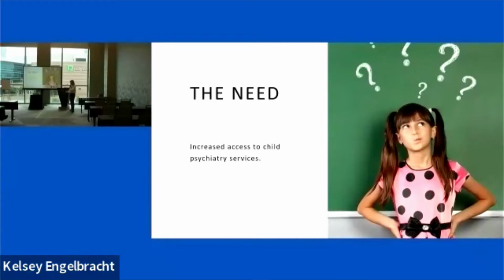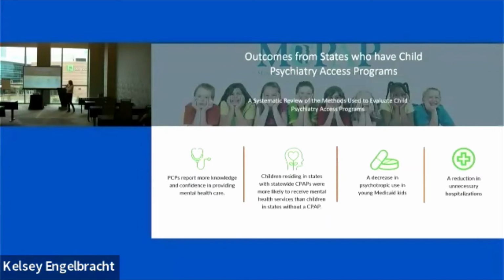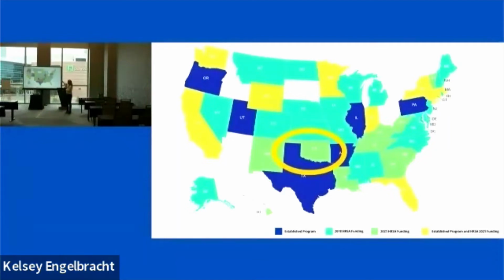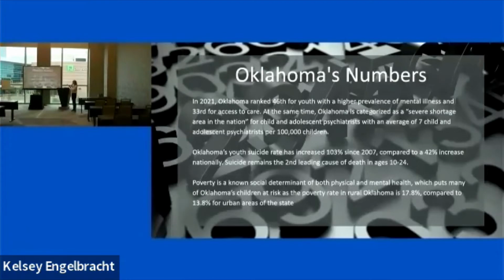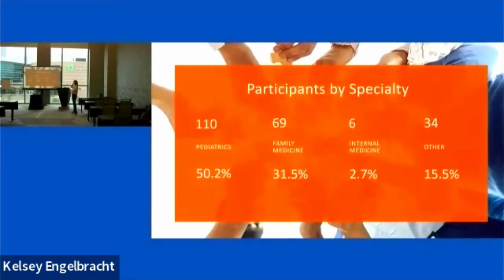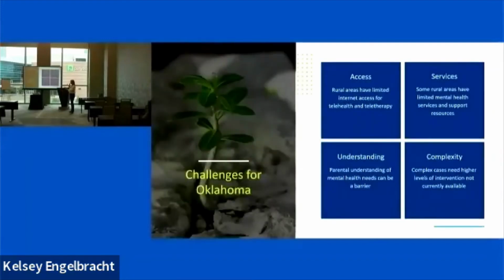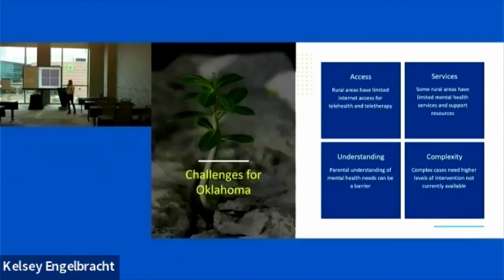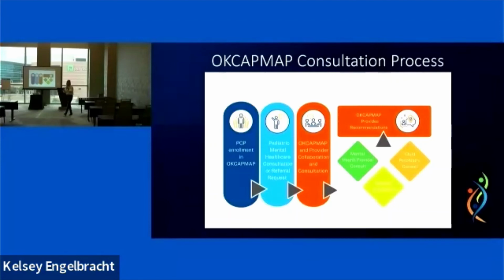Mental Health in Primary Care Settings Explanation, Application and Example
This presentation consists of an interdisciplinary panel comprised of a psychologist, psychiatrist, and physician's assistant. They will highlight the robust evidence base for the Collaborative Care Model (CoCM); the rationale for applying CoCM in pediatrics; contemporary implementation considerations; clinical intervention approaches to integrate family in treatment; measurement-based care to target protocol, structure, and a population health-based patient registry; practice-level personnel training; and how to enhance institutional buy-in.

Integrated Care is a treatment strategy where behavioral and physical health clinical providers work together to address the complex needs of their patients. Primary care pediatrics is the front line for care delivery and the location where families are most likely to receive physical and behavioral health care. CoCM is an evidence-based strategy for the integration of physical and behavioral health treatment in primary care or other physical health care settings. CoCM leverages scarce child and adolescent psychiatry expertise, is financially sustainable with specially designated billing codes, may be delivered through virtual treatment modalities, reduces behavioral health prejudice and discrimination, integrates family into a child's treatment course, mitigates racial/ethnic treatment disparities, and is extensively evidence-based.

A successfully funded $7 million ARPA proposal in November 2021 through the Texas Child Mental Health Care Consortium will deploy funds to pediatric health systems to offset prohibitive start-up costs and personnel expenses related to CoCM implementation. Over the course of two years, this innovative endeavor will provide 18 health systems the requisite startup funding to institute the necessary infrastructure for eventual financial sustainability.

Learning Objectives:
At the completion of this presentation, attendees will be able to successfully
Understand the basic history of behavioral health integration and
the evidence base for CoCM
Describe the differences in workflow between traditional primary care pediatrics and family systems-based behavioral health integration within collaborative care
Apply knowledge of a population health-based patient registry to facilitate treatment-to-target and psychiatric case reviews
Explore key variables related to successful implementation of CoCM in pediatric health systems